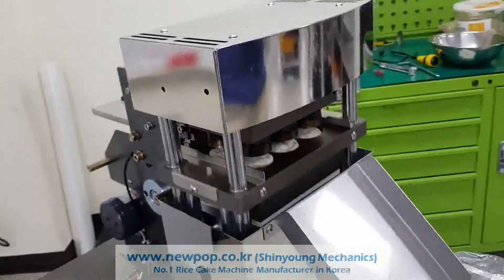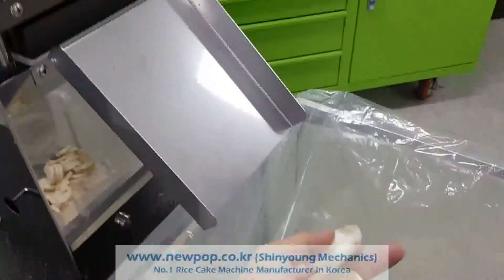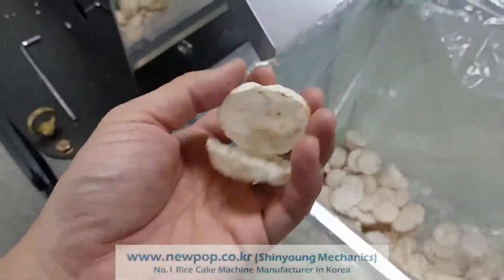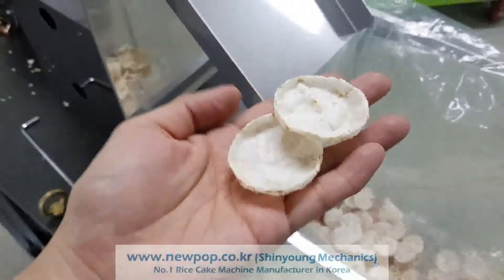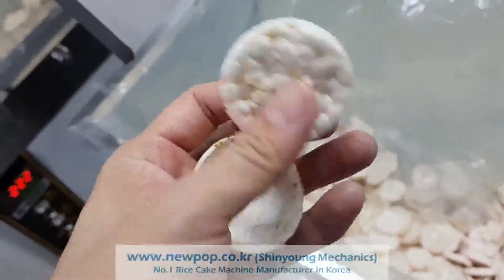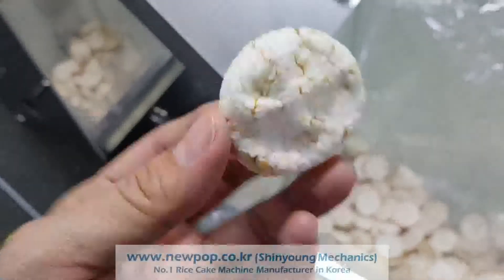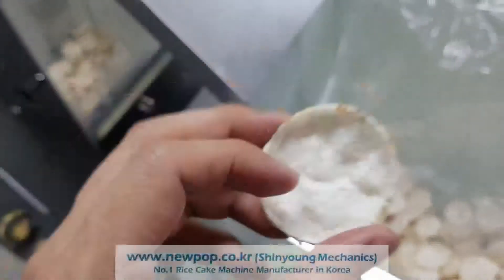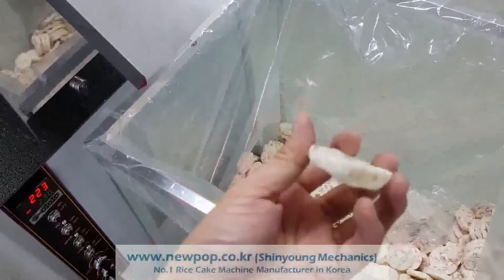մեքենան բրինձ կոտրիչ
բրինձ վաֆլի մեքենա, եգիպտացորենի վաֆլի մեքենա, հացահատիկի վաֆլի մեքենա
Ստեղծել արտադրանք, օգտագործելով միայն հացահատիկը:
Լրացուցիչ տեղեկությունների համար,
Խնդրում ենք ստուգել մեր կայքը կամ էլեկտրոնային փոստով կապվել մեզ հետ:

Շնորհակալություն